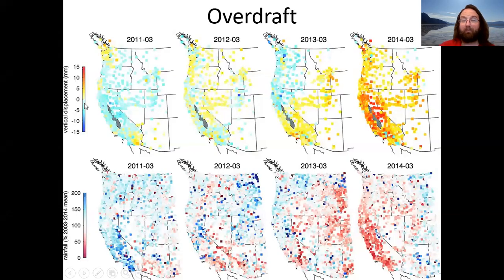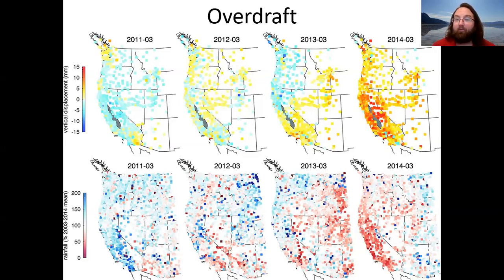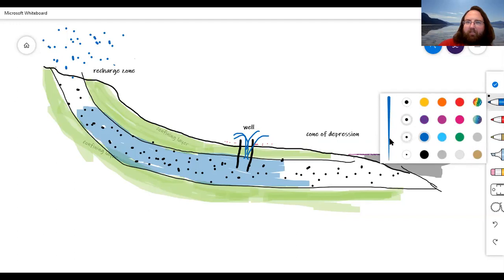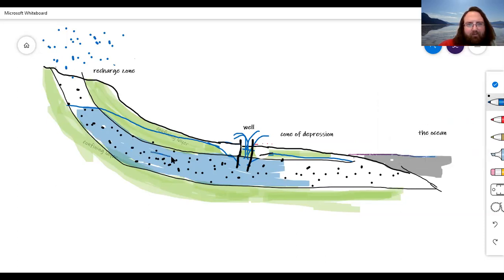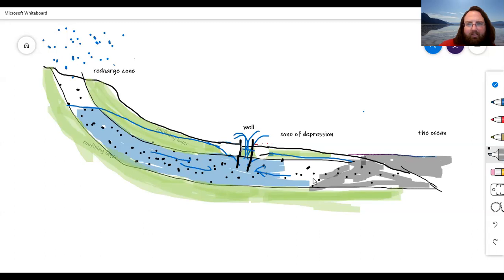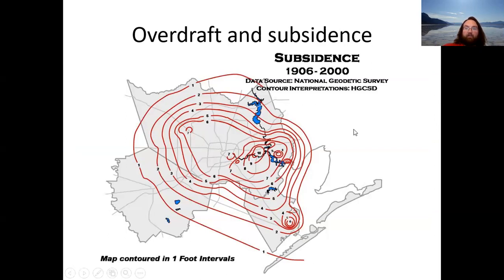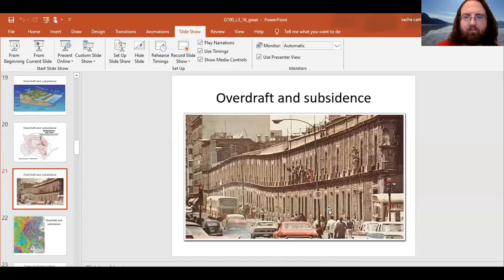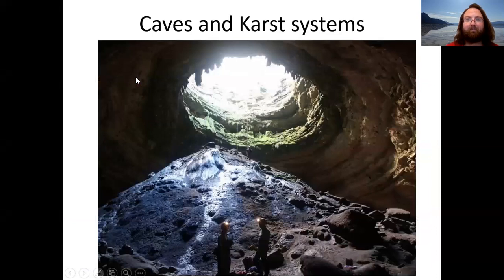groundwater6: overdraft, saltwater intrusion, and subsidence